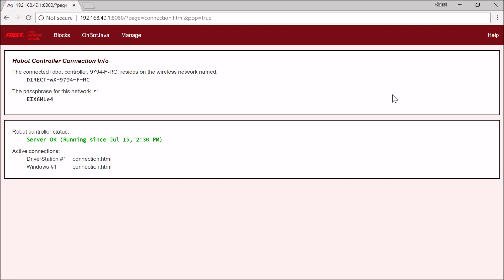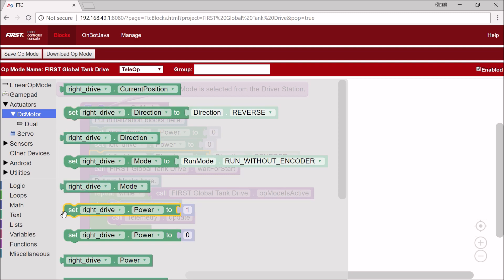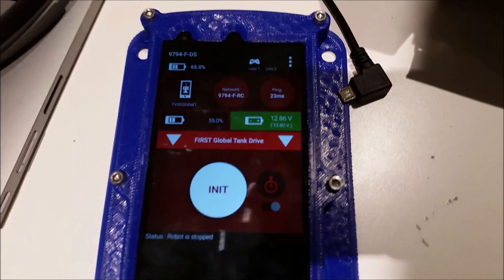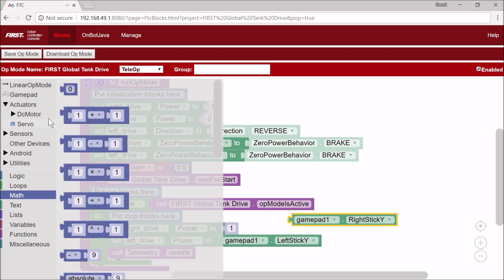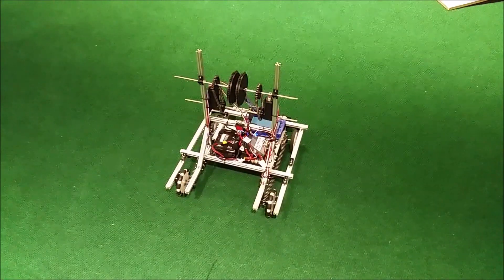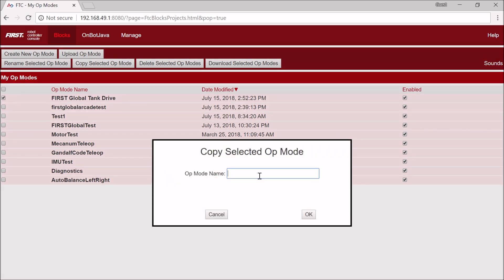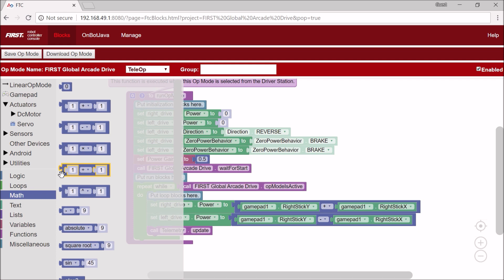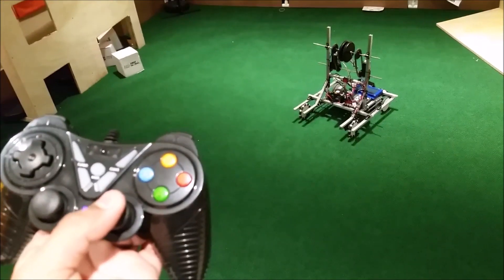Drivetrain Coding - Tank and Arcade Drive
This is a guide on how to program your drivetrain. In this video, we teach you how to program your drivetrain in two ways, tank drive and arcade drive.